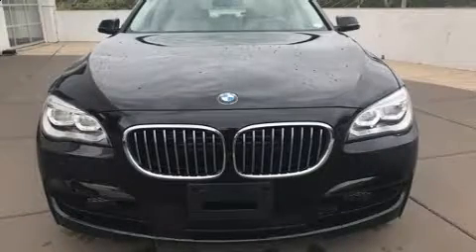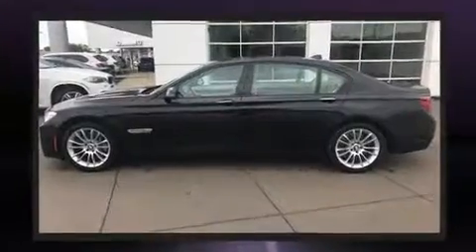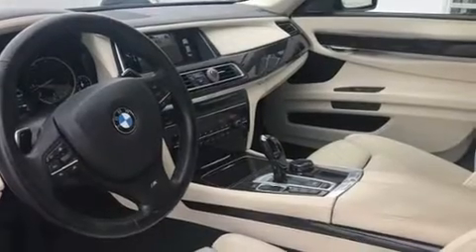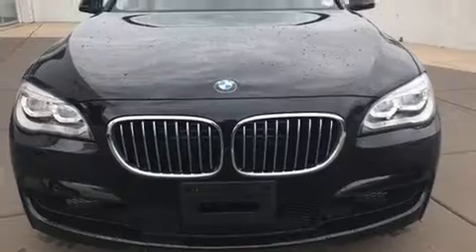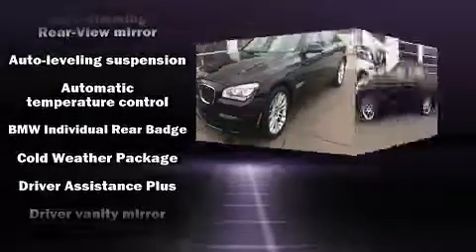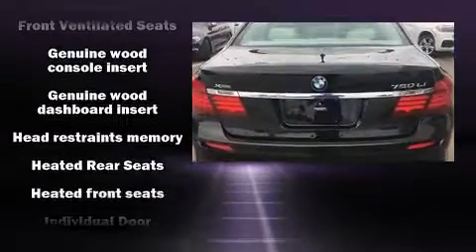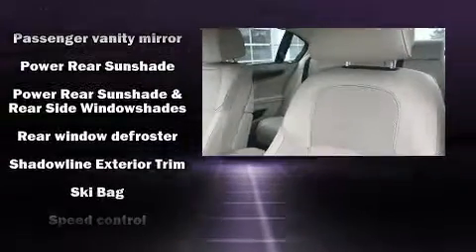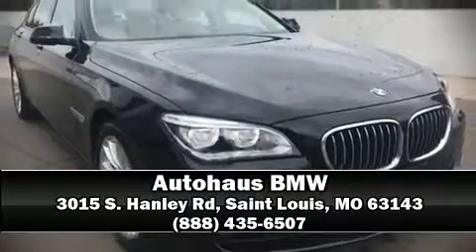2015 BMW 7 Series 750Li Xdrive in Saint Louis, MO 63143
Autohaus BMW
3015 S. Hanley Rd

The 2015 BMW 750i. This 4 door, 5 passenger sedan just recently passed the 20,000 mile mark! Under the hood you'll find an 8 cylinder engine with more than 400 horsepower, and all wheel drive keeps this model firmly attached to the road surface. Well tuned suspension and stability control deliver a spirited, yet composed, ride and drive The engine breathes better thanks to a turbocharger, improving both performance and economy. A wealth of standard features means that you no longer have to sacrifice. Like heated seats, power trunk closing assist, front and rear reading lights, a built-in garage door transmitter, an automatic dimming rear-view mirror, automatic dimming door mirrors, cruise control, and remote keyless entry. The unique heads-up display projects vehicle information onto the windshield, including speed, gear selection and engine speed. Drivers benefit by not having to take their eyes off the road. Enjoy your favorite music via the stereo system, which includes a CD player with MP3 capability, steering wheel mounted audio controls, A 20 gigabyte hard drive, and 16 speakers, providing excellent sound throughout the cabin. Passengers are protected by various safety and security features, including: dual front impact airbags, head curtain airbags, traction control, brake assist, anti-whiplash front head restraints, ignition disabling, an emergency communication system, and 4 wheel disc brakes with ABS. Safety and maximum capability are assured via self leveling rear suspension, which maintains optimal driving geometry. This vehicle has achieved Certified Pre-Owned status, by passing BMW's rigorous certification process. We'd also be happy to help you arrange financing for your vehicle. Stop by our dealership or give us a call for more information.